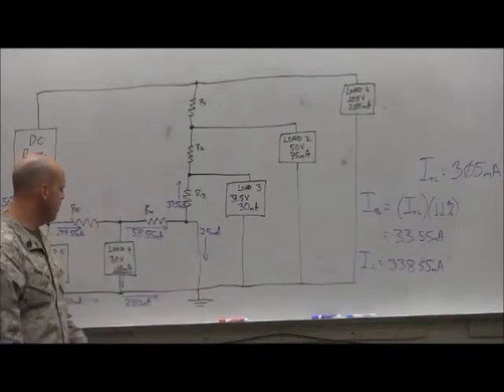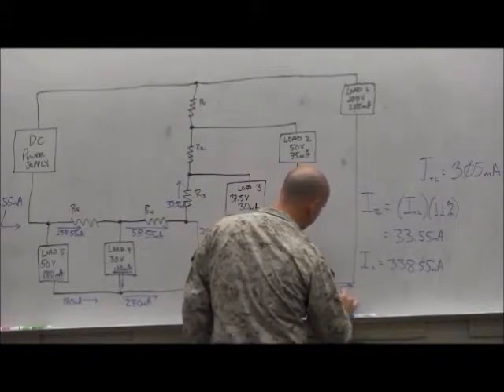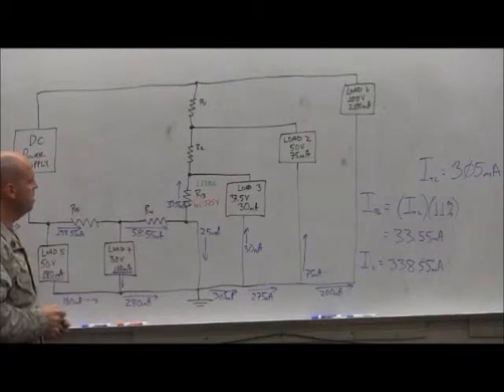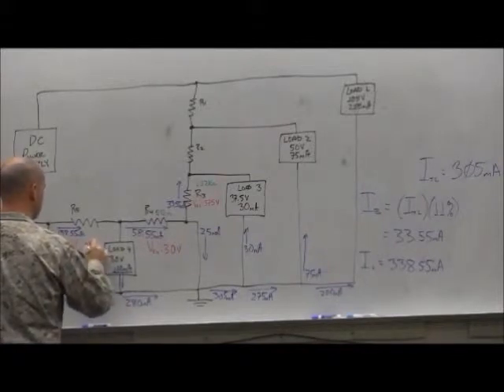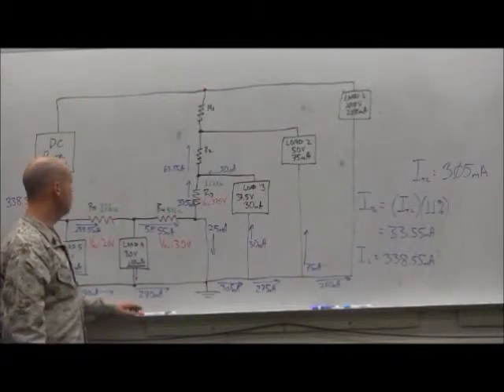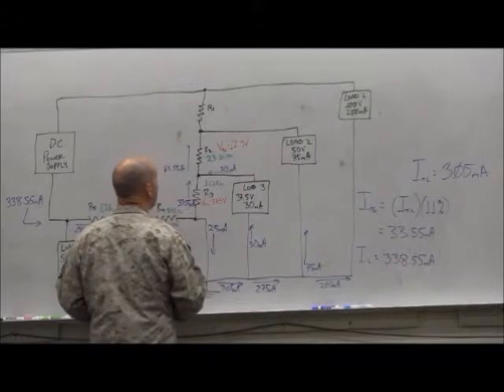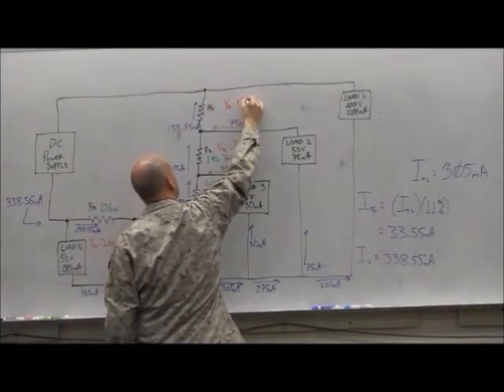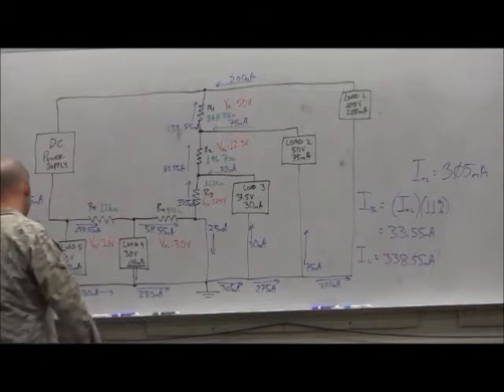Complex Voltage Divider a 9)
MCCES Advanced Electronics Course